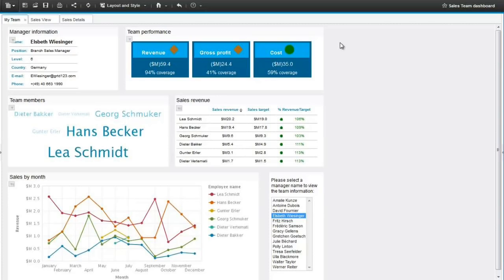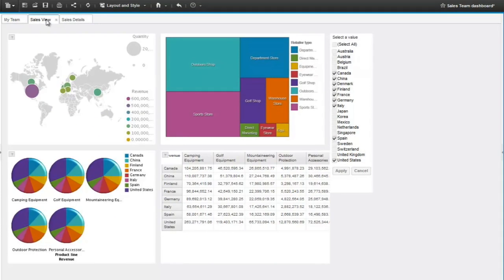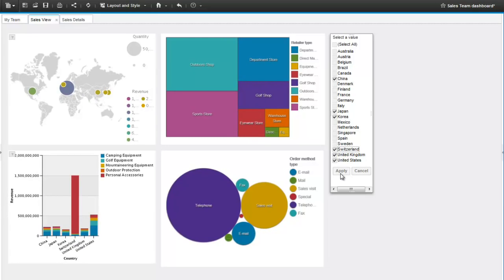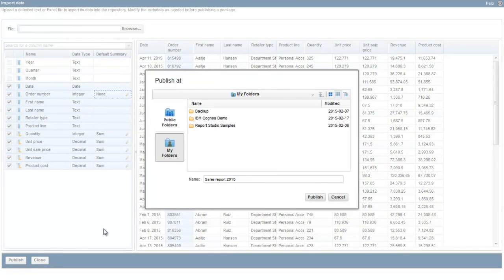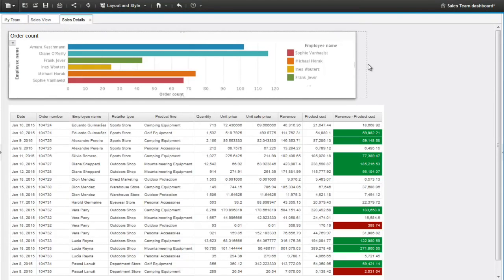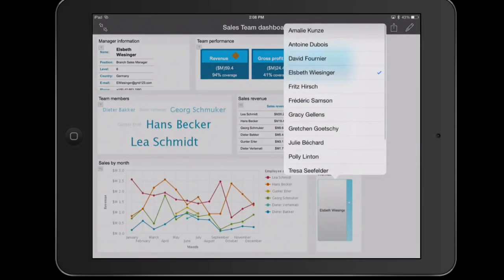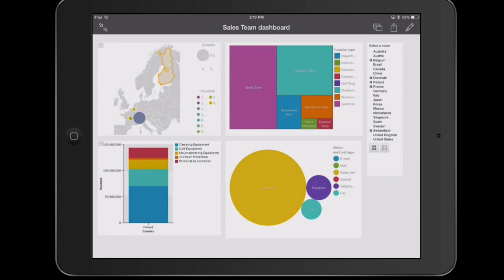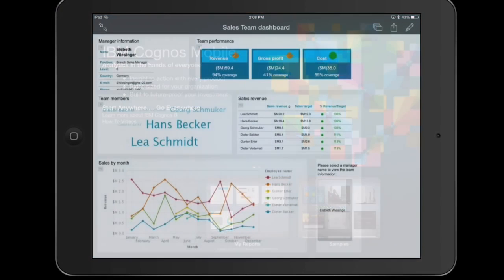IBM Cognos Business Intelligence 1